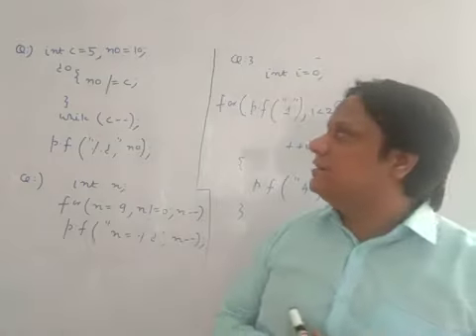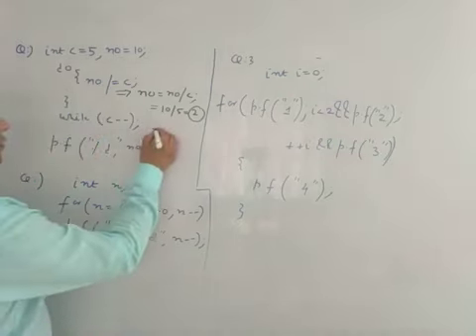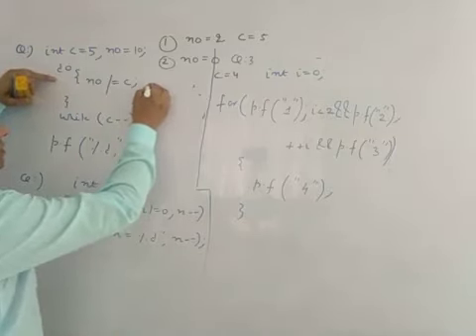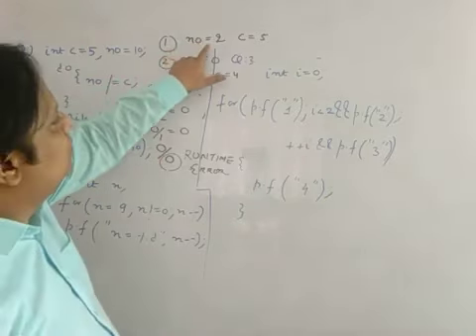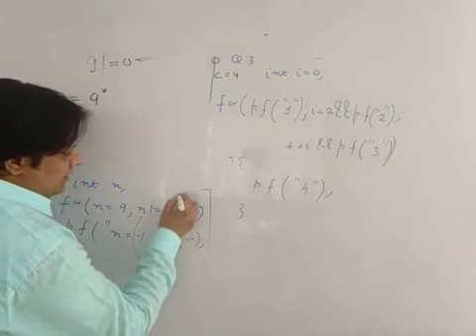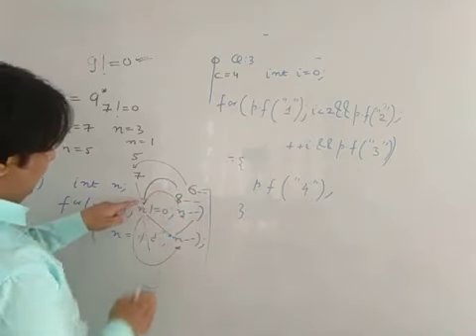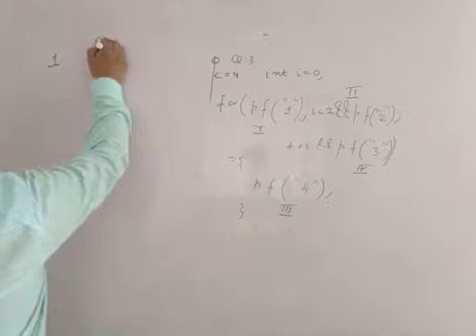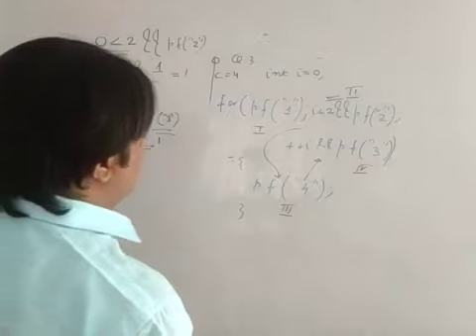Placement Interview question || Loops (For, While, DO-While) || Part 12 || DCE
Prof. Yashvardhan Soni, Faculty member, Dronacharya College of Engineering, Gurugram explaining various concepts regarding loops.

For Loop, While Loop, Do-While Loop. Questions in the video helps in cracking the palcement interview questions related with
For Loop, While Loop, Do-While Loop.